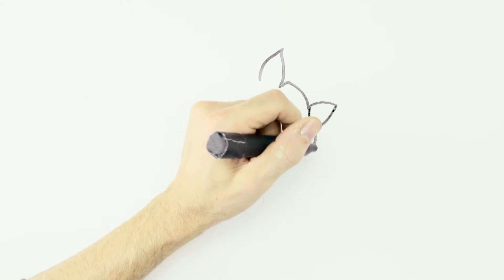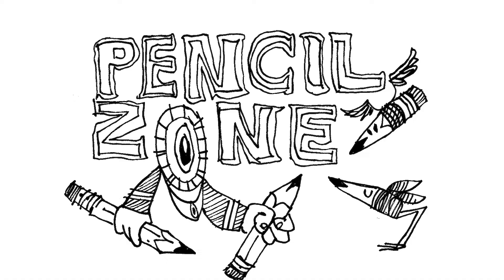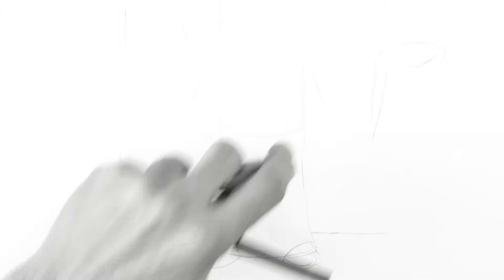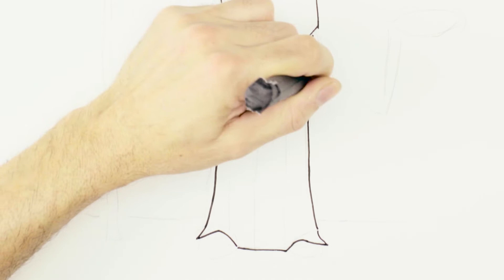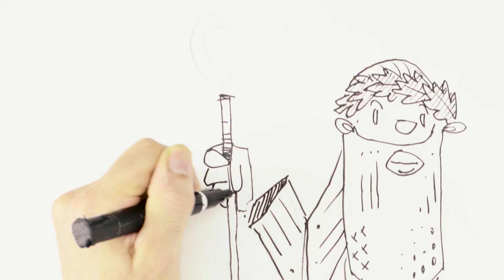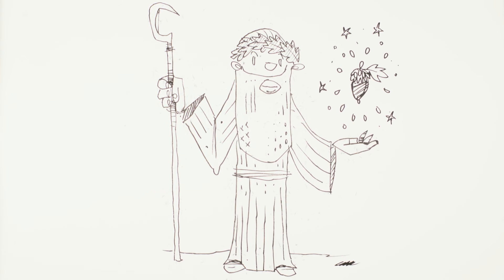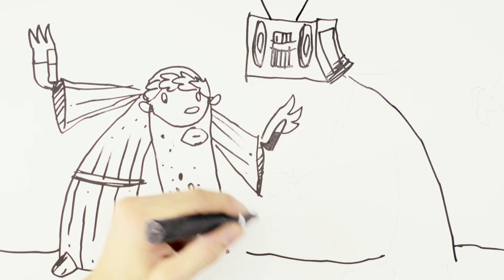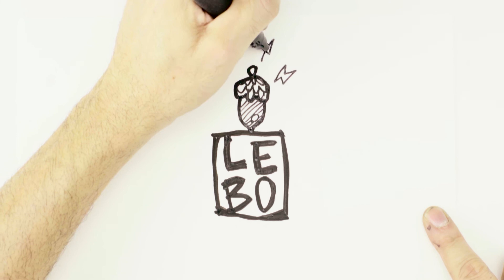Lebo Art: Lessons In Cartoon Expressionism "Druids"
To submit your artwork, please send it to . Please include your full name if you want it displayed with your art.

Lebo Art: Lessons In Cartoon Expressionism "Druids" Episode 2.